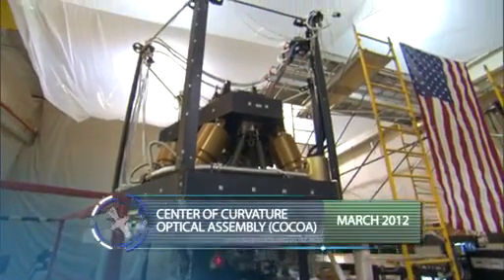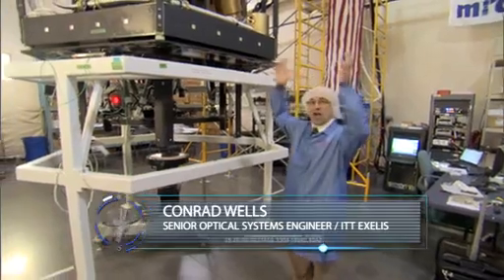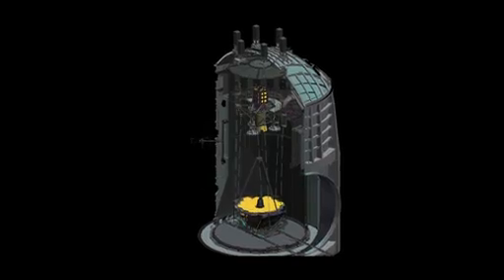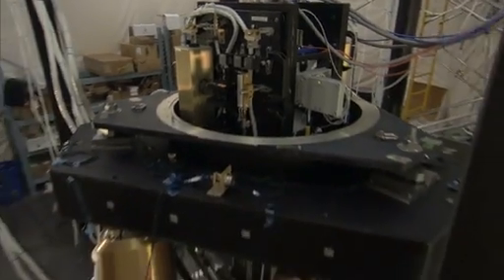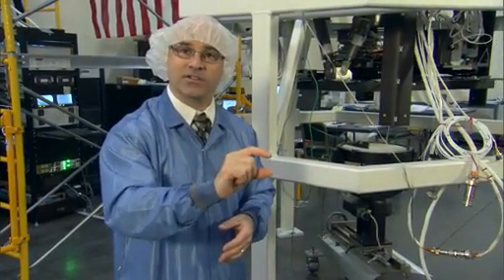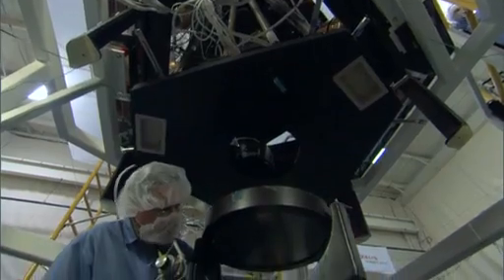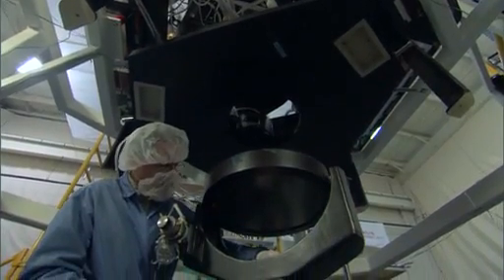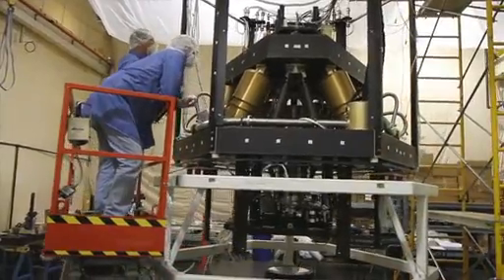Serving 'COCOA' to Webb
The Center of Curvature Optical Assembly, or COCOA is a piece of equipment that will measure the accuracy of NASA's James Webb Space Telescope's primary mirror, to ensure the mirrors are perfectly shaped and will work in the frosty environment of space. This behind-the-scenes NASA video explains the purpose of COCOA and how it is used in testing the mirrors.